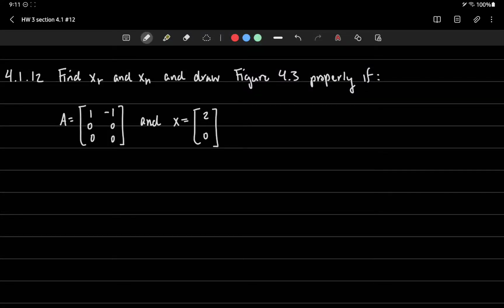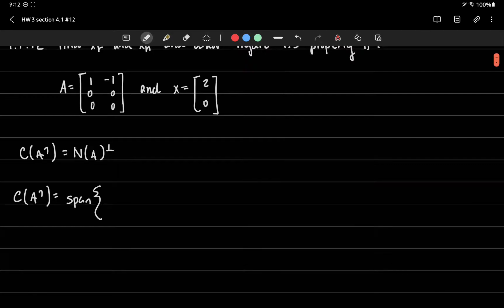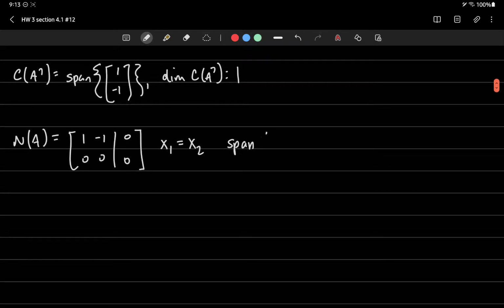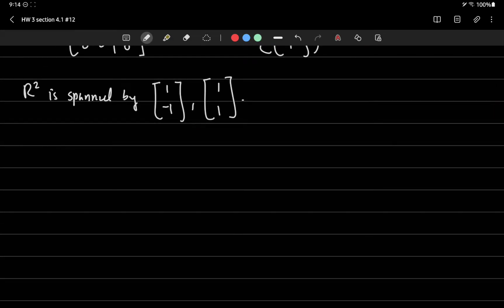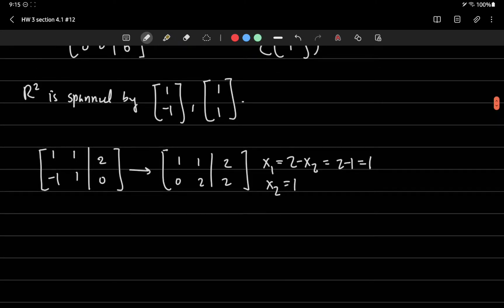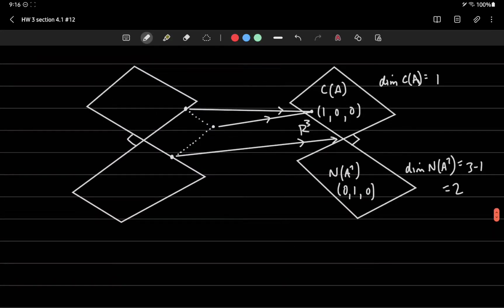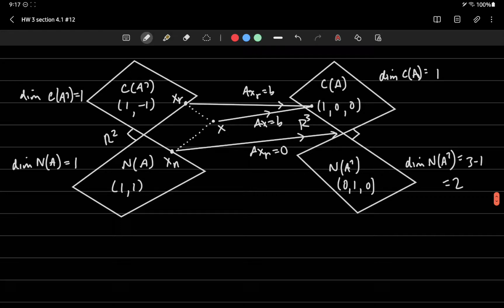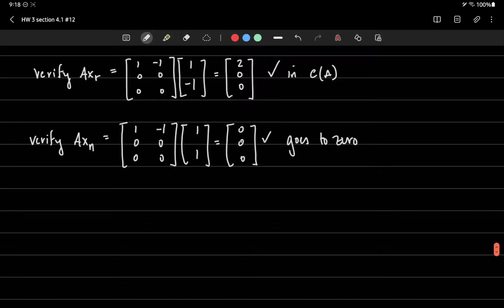4.1 #12 splitting x into xr and xn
Today, we will be going over #12 from 4.1 in Gilbert Strang's Introduction to Linear Algebra, 5th ed. This problem deals with the decomposition of x into xr and xn, components of the row space and nullspace respectively and how this orthogonal pair's solutions relates to the column space and left nullspace.